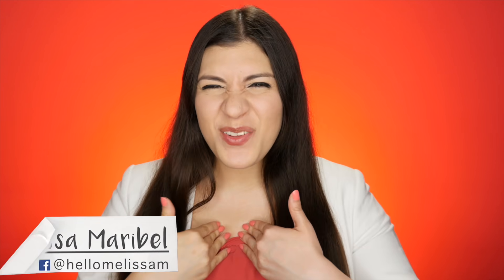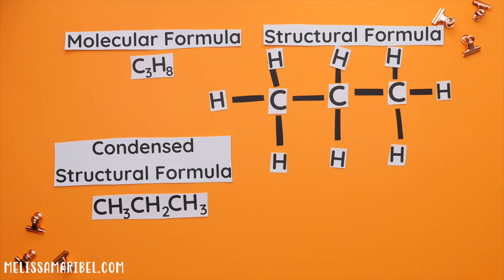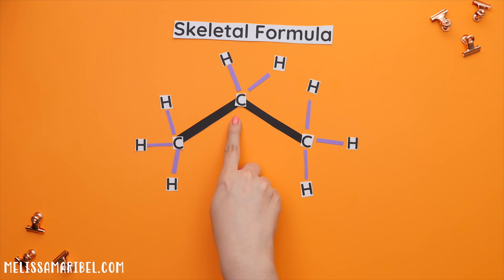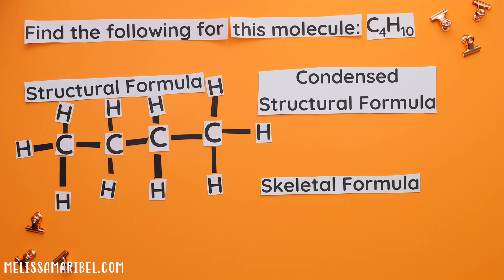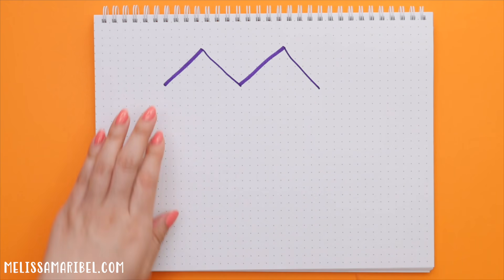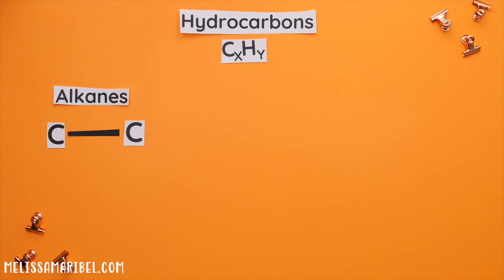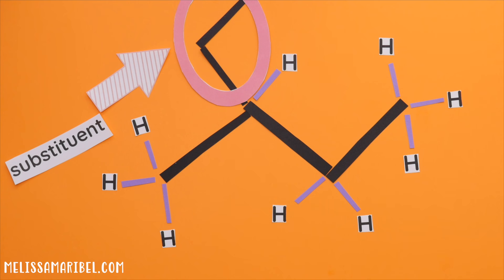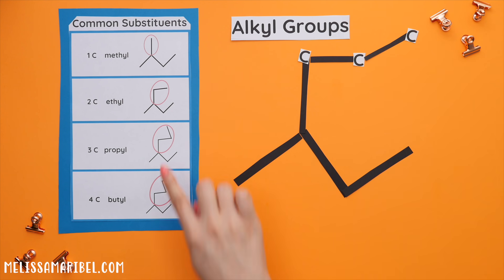Organic Chemistry Introduction Part 1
Organic Chemistry seems like a new language at times but don't worry, in this video I'll translate the main ochem topics you will need to know. I'll even show you my trick to drawing skeletal structures correctly each time!